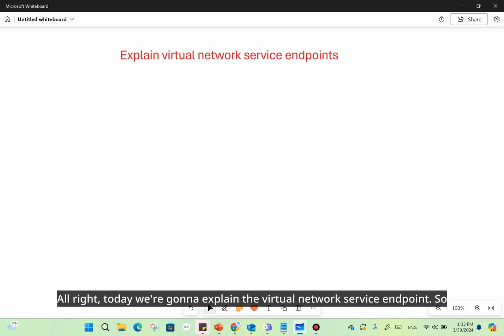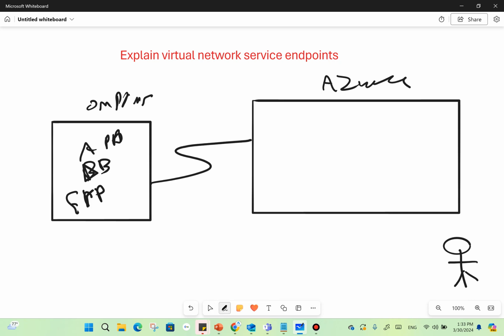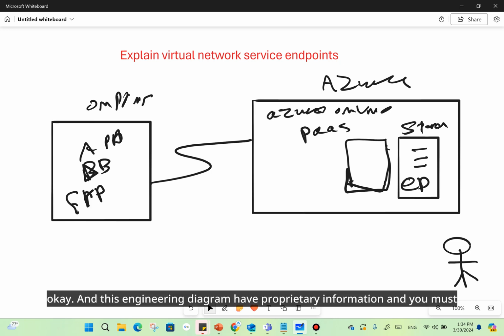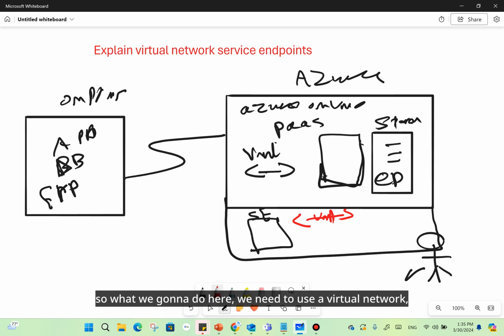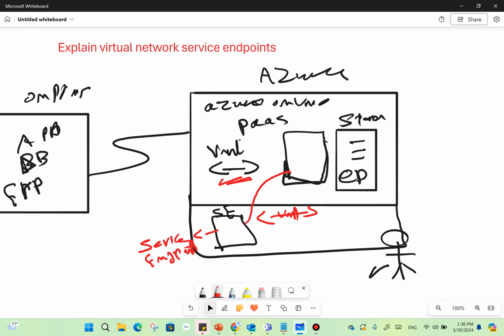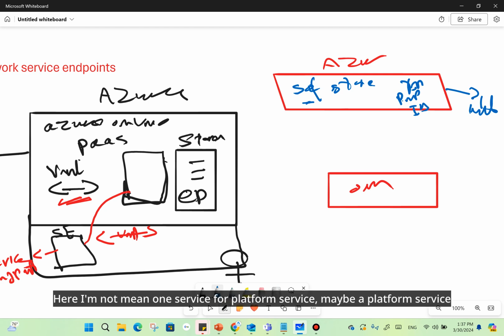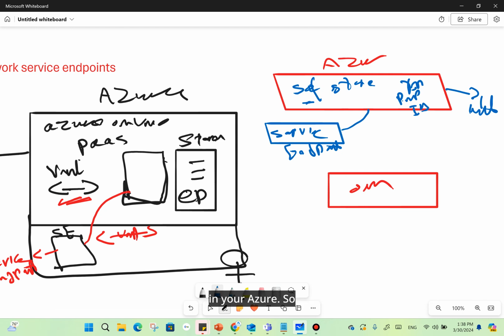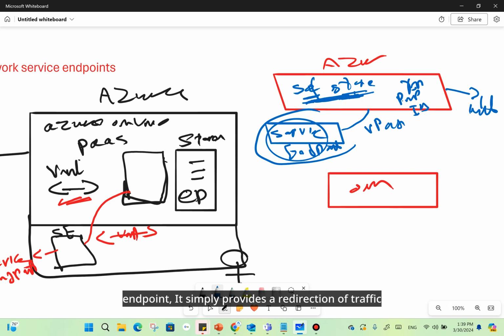Architacure for virtual network